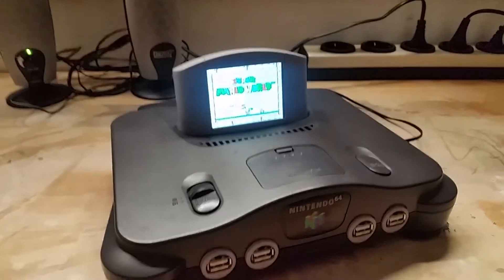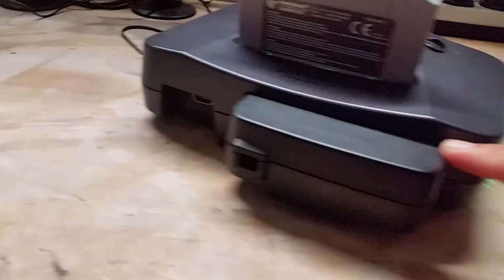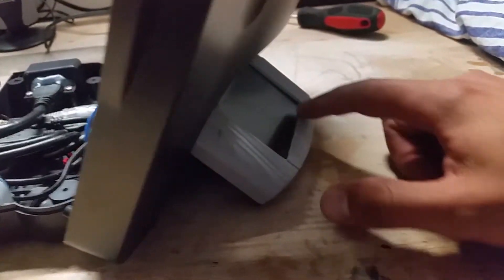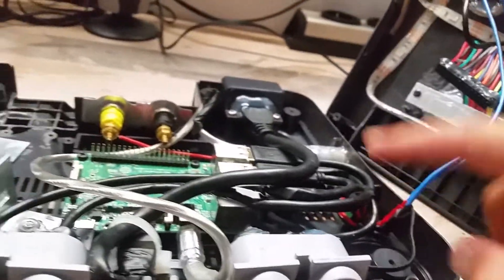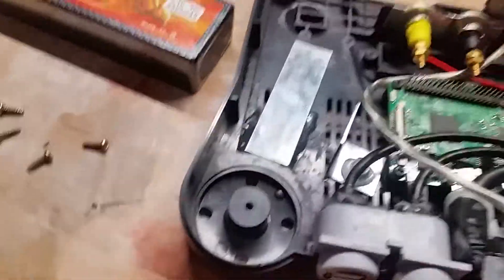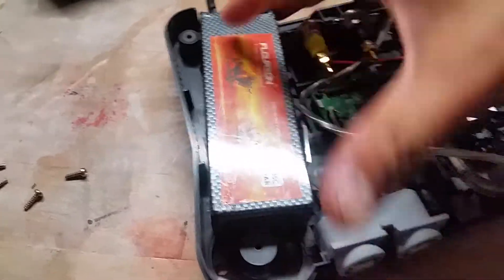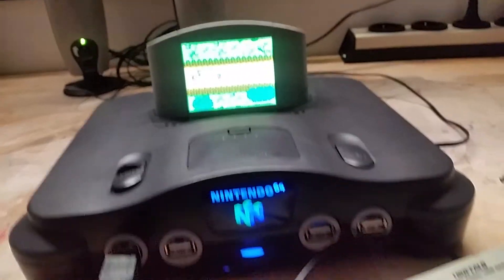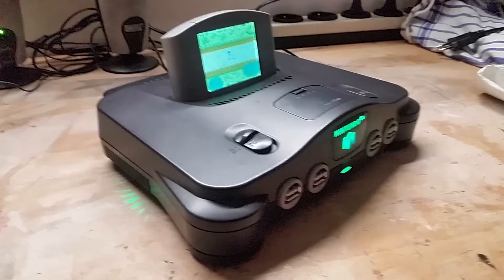Portable Nintendo 64 explained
this is a closer look at my n64 portable!
here are the links to the material I used:

raspberry pi3

3.2" screen

SD card

hdmi cable

gipo connection cables

UBEC voltage regulator

LIPO battery

LED light

USB cable

or just ask :)

cheers
LeN